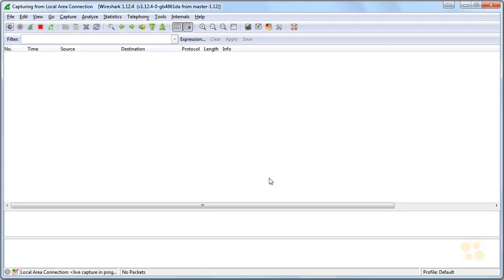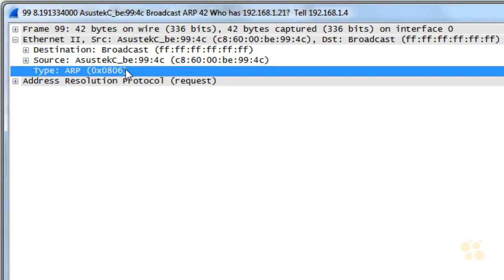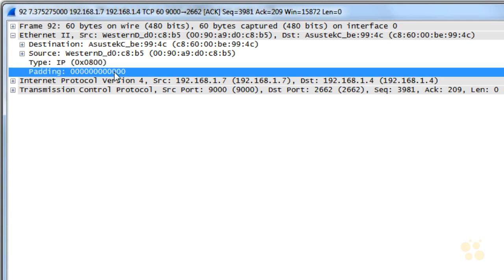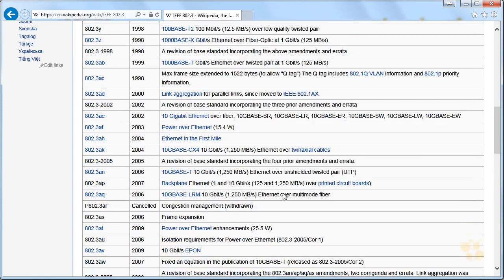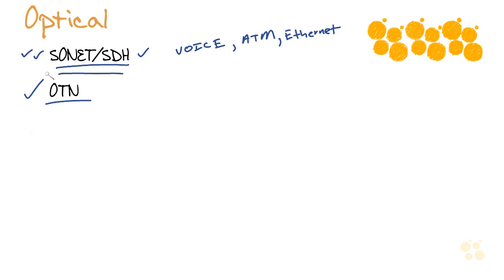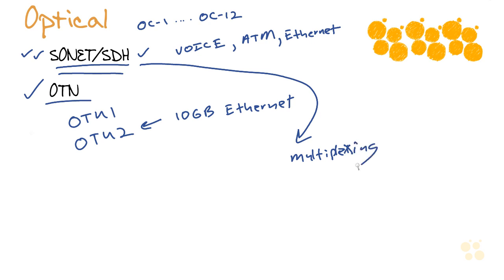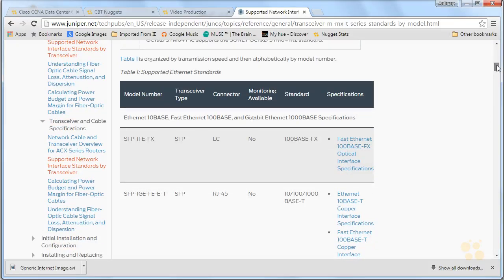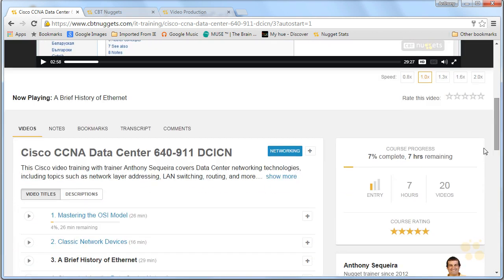4. Ethernet and Optical Networks